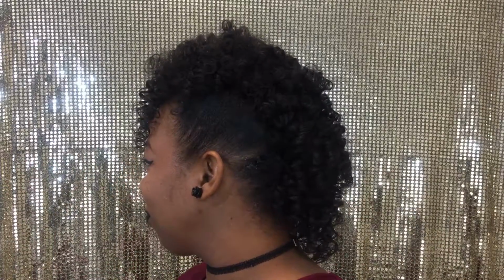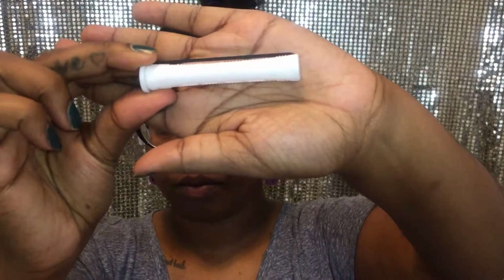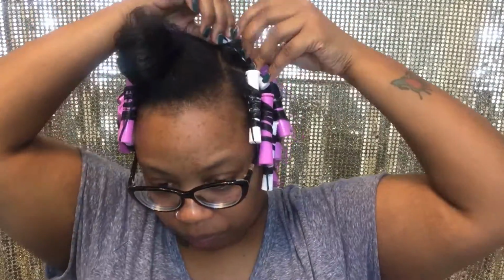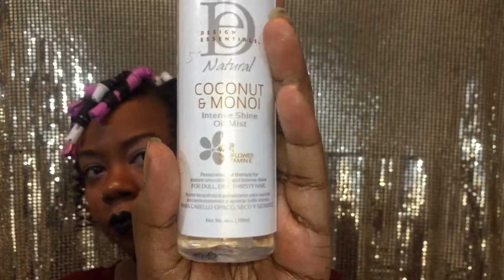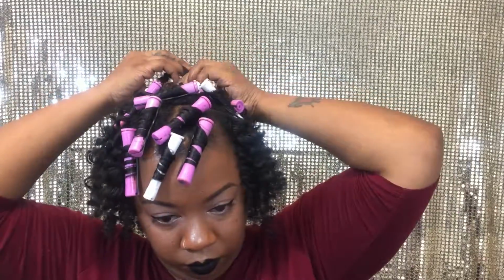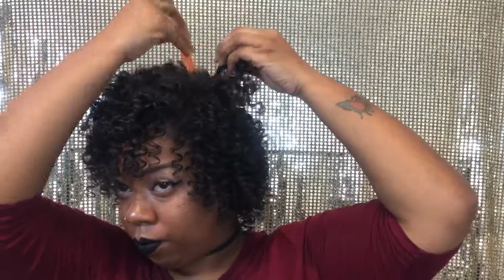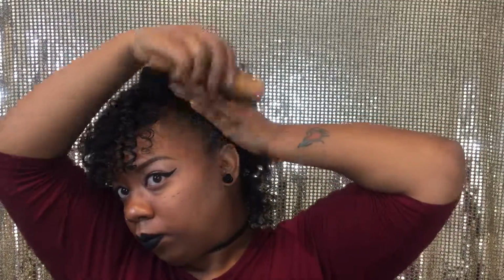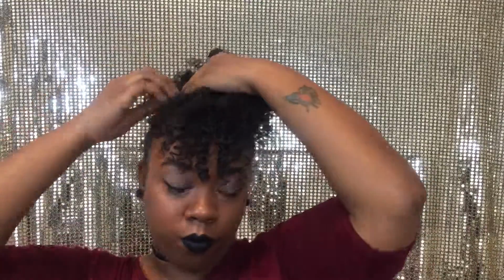Perm Rod Mohawk for Natural Hair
Elegant natural hair style
Natural hair mohawk created using perm rods
The products used to create this hairstyle are ORS Curls Unleashed Curl Creme and Curl Jelly. I also used Design Essentials Natural Coconut & Monoi Weightless Shine Oil Mist.

More natural hair photos and style inspiration on tiffandcoco.com